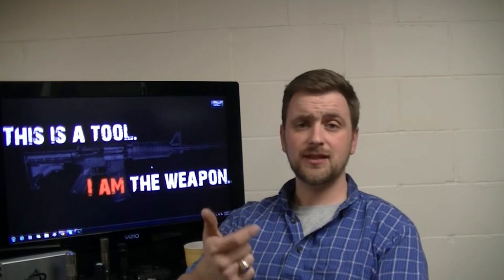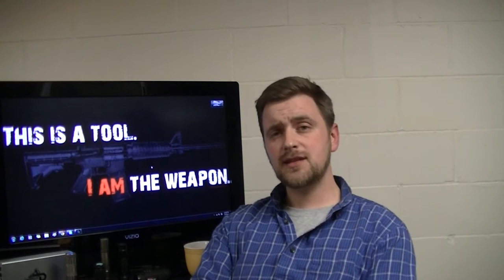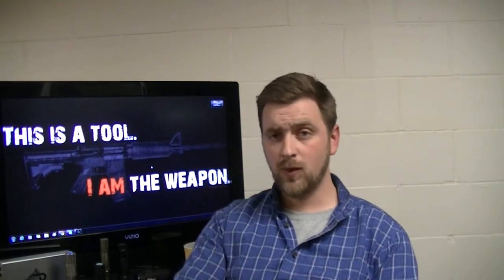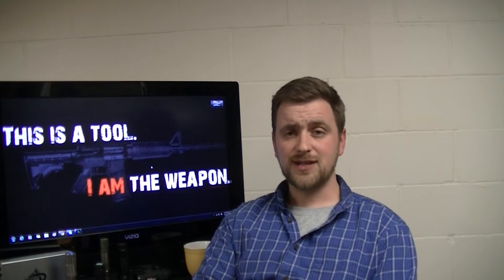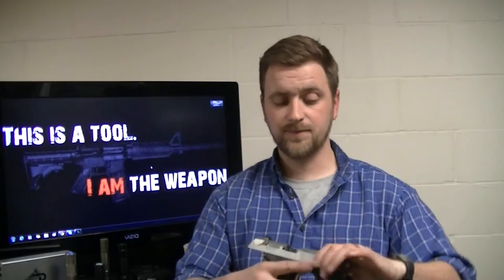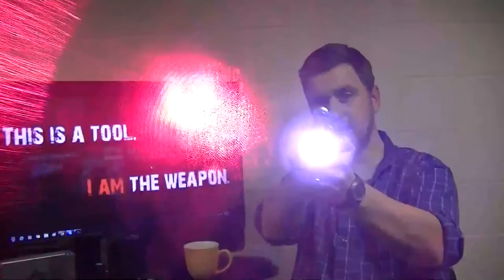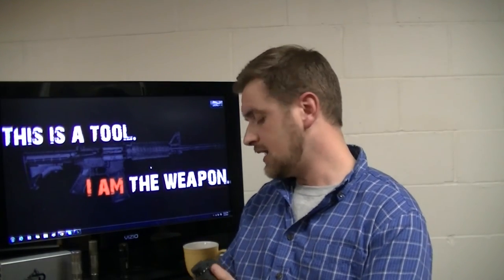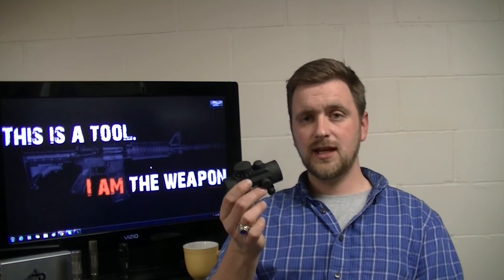Lasers, Lights, Reflex Sights, and Biometric Safes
A brief video discussing the pros and cons of a sampling of battery operated firearm accessories.